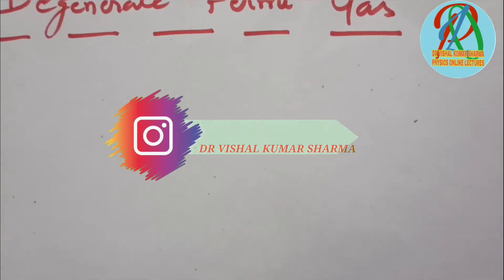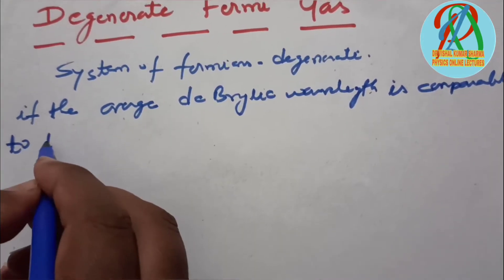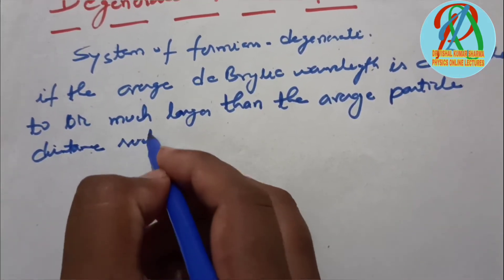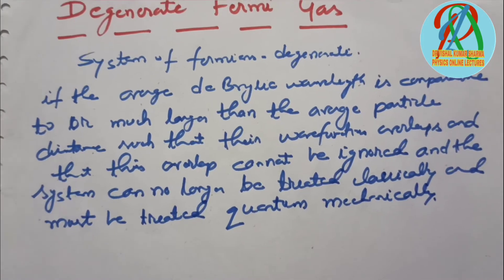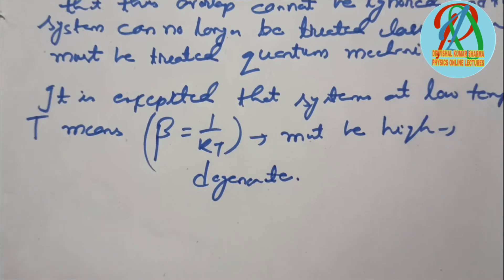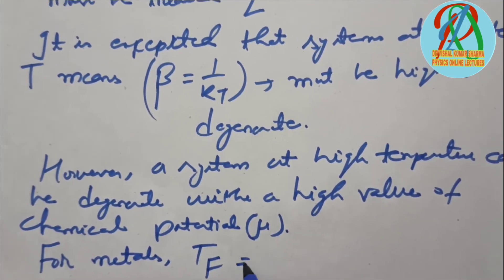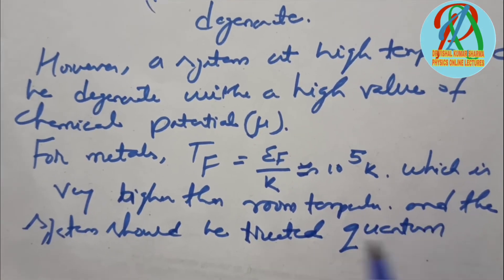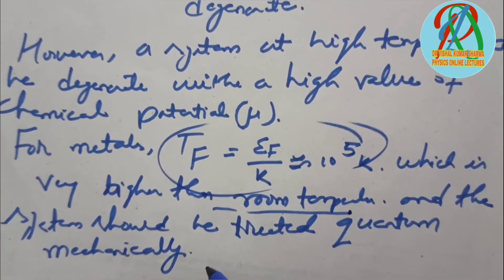DEGENERATE FERMI GAS MEANING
Explaination of degenetrate term in FERMI gas